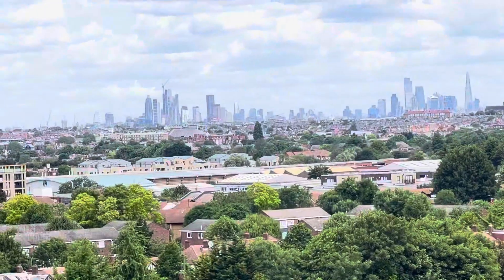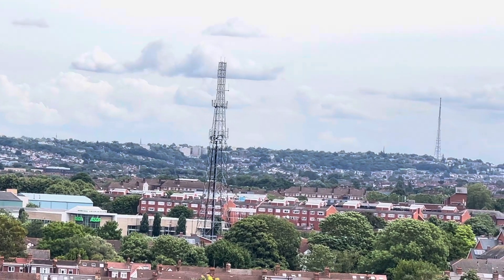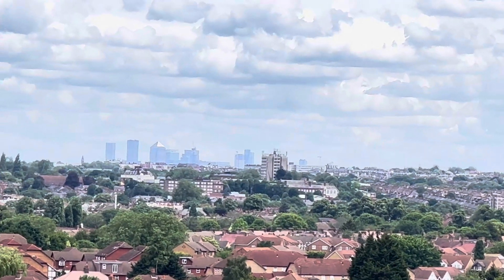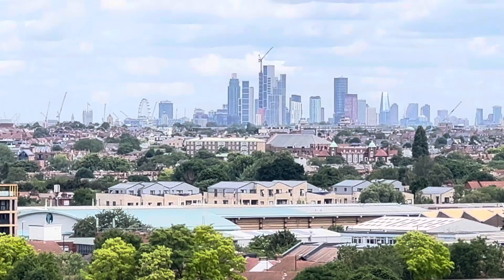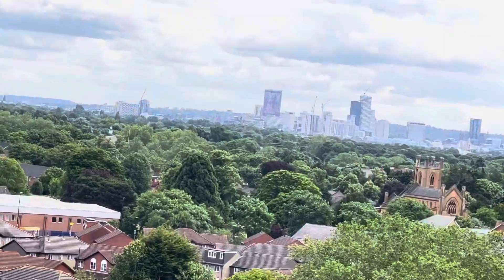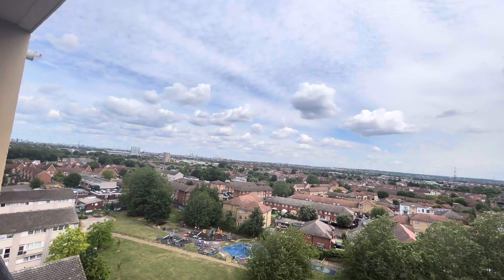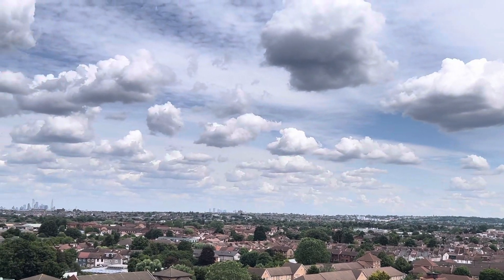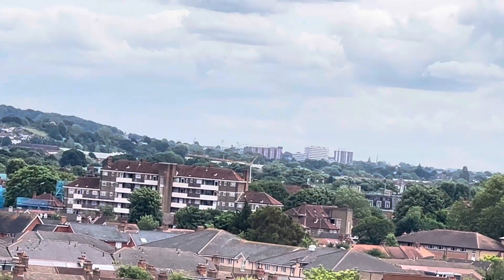LONDON FROM MITCHAM IN THE DISTANCE